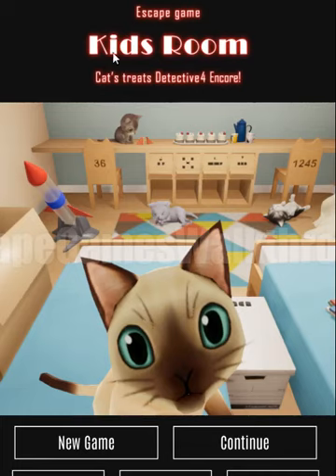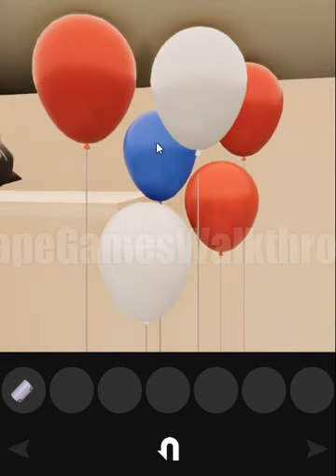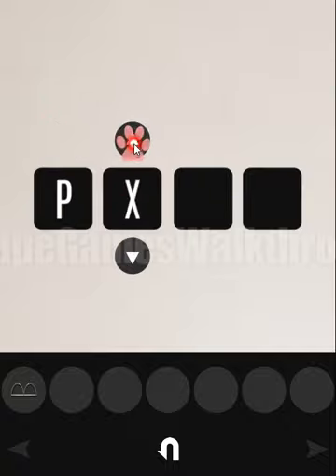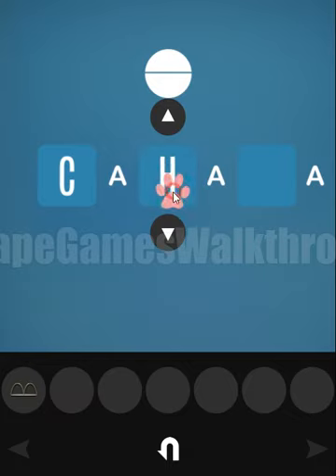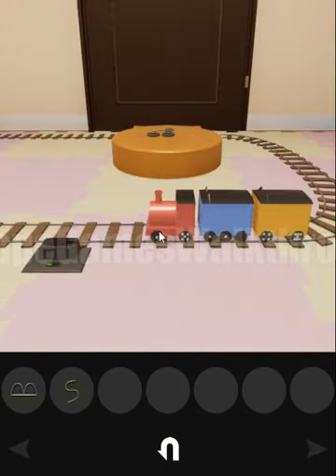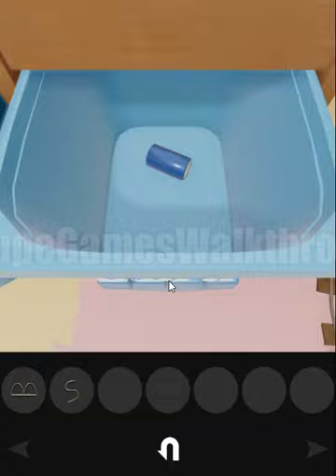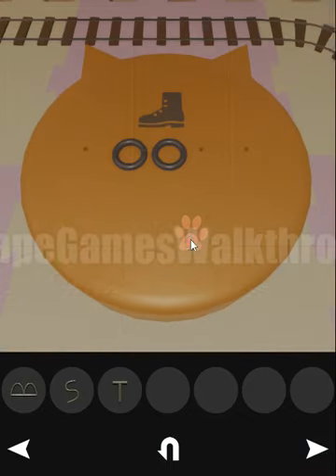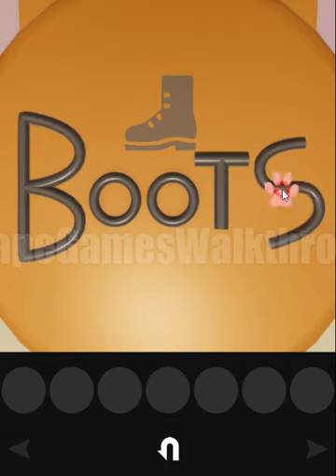Escape game: Kids Room Walkthrough [Cat Muzzle]